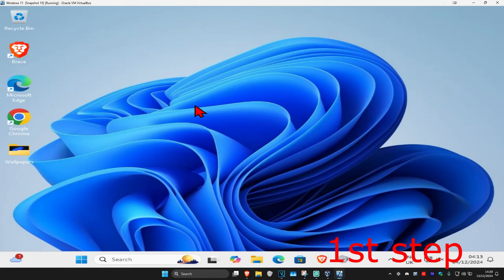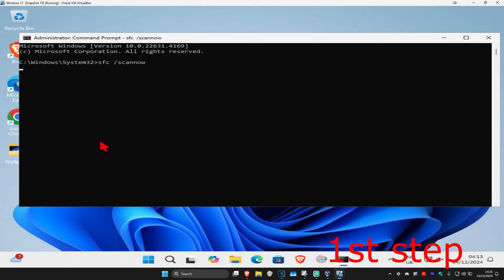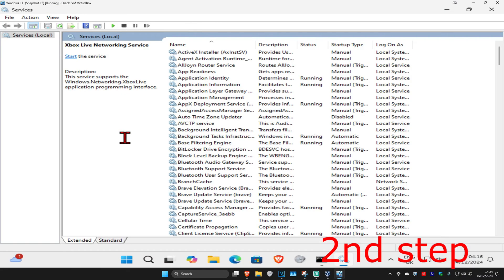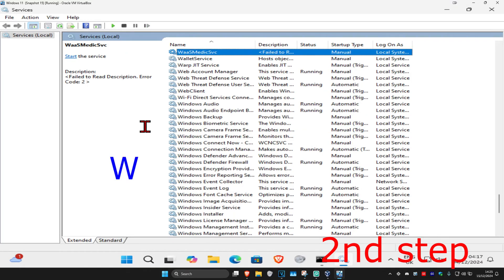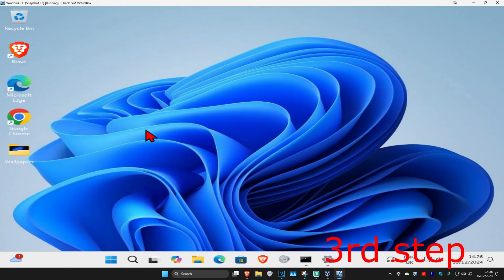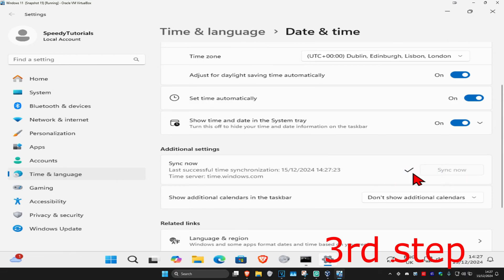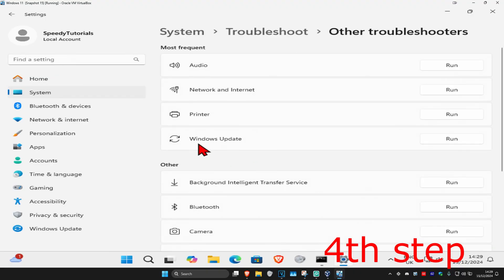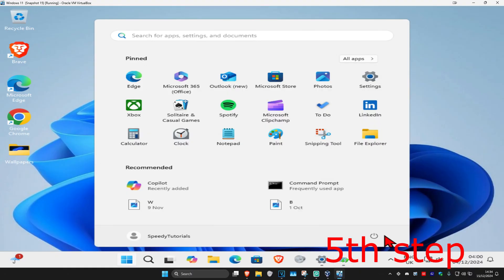How To Fix Error Codes 0xc1900101 0x30018 0x20017 OR STALLS AT 40% in Windows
How To Fix Error Codes 0xc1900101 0x30018 0x20017 in Windows

In this video, I'll show you how to fix the Windows error codes 0xc1900101, 0x30018, and 0x20017. These errors often occur during Windows updates or installations, and I'll guide you through the steps to resolve them and get your system working properly again.

This guide provides steps to resolve the Windows 10 or windows 11 upgrade error 0xC1900101 – 0x4001E, which states: "The installation failed in the SECOND_BOOT phase during PRE_OOBE operation."

Details about this issue: When upgrading to a newer Windows 10 build or transitioning from Windows 7/8.1 to Windows 10 or 11, the process may fail with the error mentioned above and revert to the previous version.